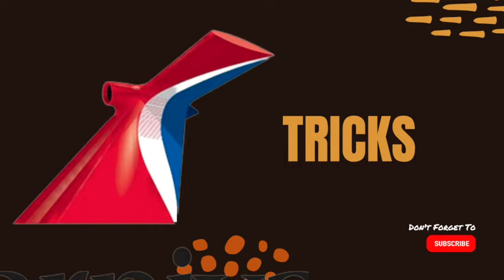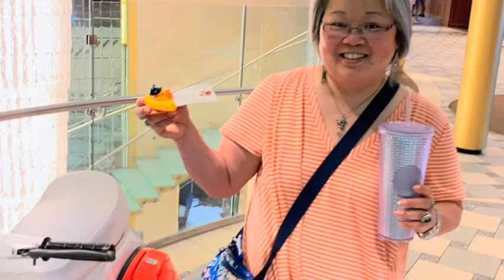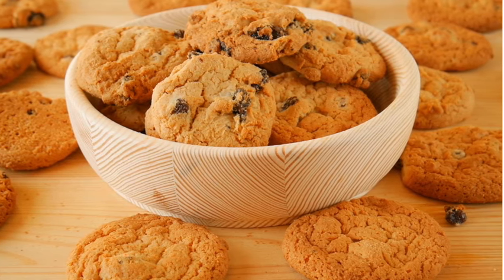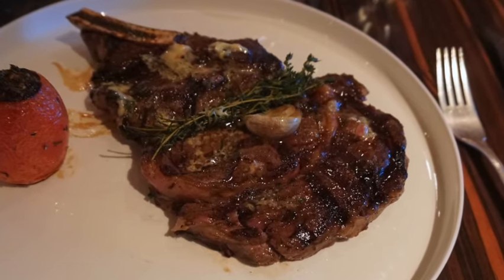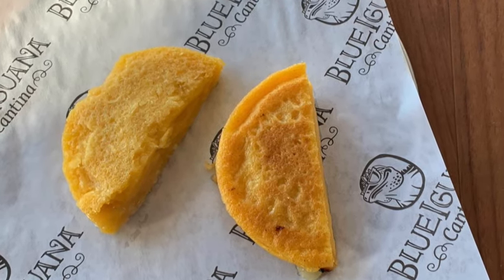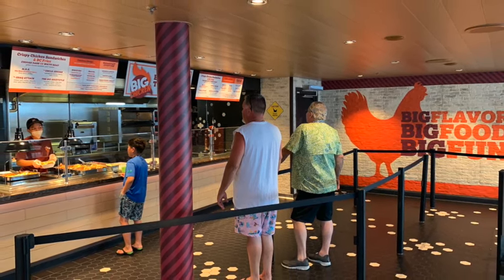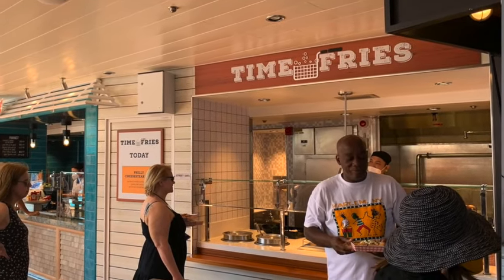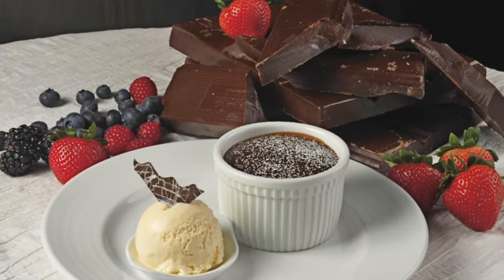Carnival Cruise Tricks And Treats You Need to Know About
We share the Carnival Cruise tricks and treats you should know about before your cruise. We have Carnival Cruise tips and tricks that will make your cruise even better. We also share our favorite delicious treats that you won't want to miss. Whether you are looking for Carnival cruise tips or want to see the Carnival cruise food too delicious to skip.

TIMESTAMPS:
0:00 Intro
0:06 Carnival Cruise Tricks
2:38 For CPAP Users
2:52 Carnival Cruise Treats
5:25 Big Chicken Menu*

*Oops! A gremlin messed up the framing of the menu.